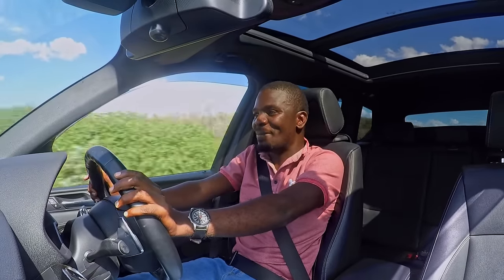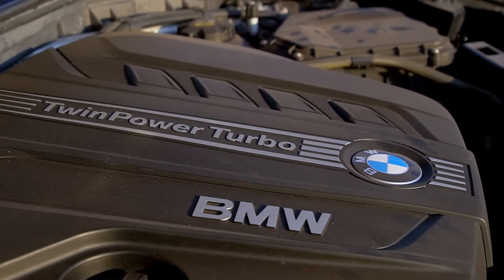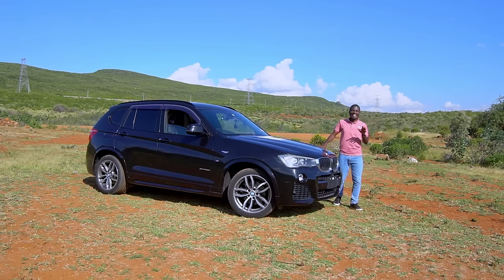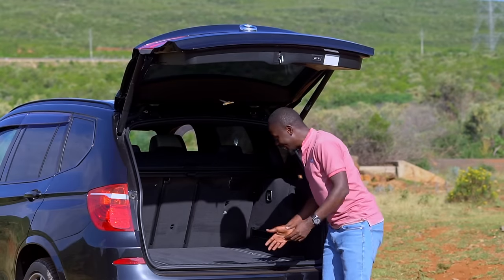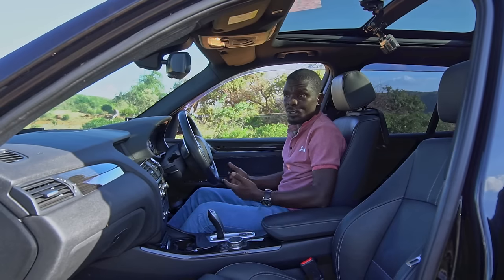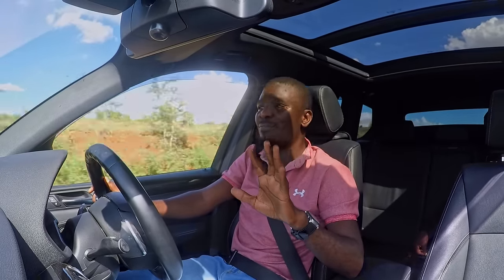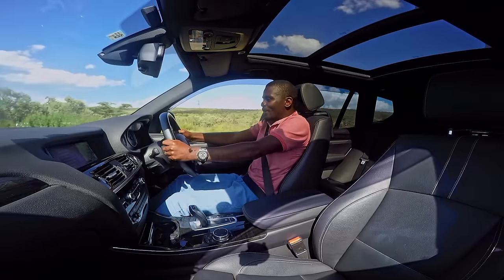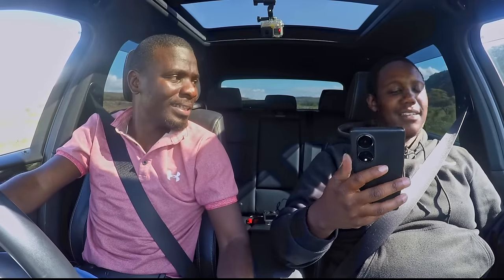Review of the 2016 BMW X3 F25, an almost perfect compact luxury SUV!!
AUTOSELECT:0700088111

      CHAPTERS
00:00 Intro
01:11 Engine & transmission
02:27 Engine options
05:45 Exterior
09:04 Interior
12:36 Driving experience
15:23 Driving with the boys
20:29 Value for money